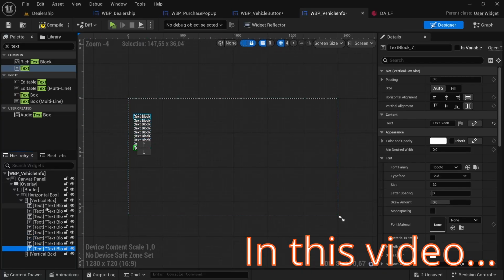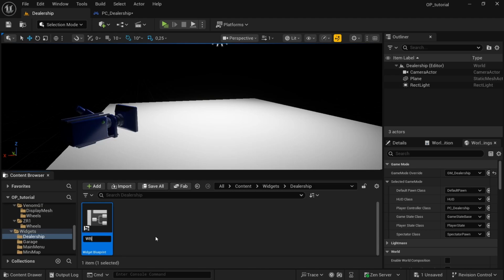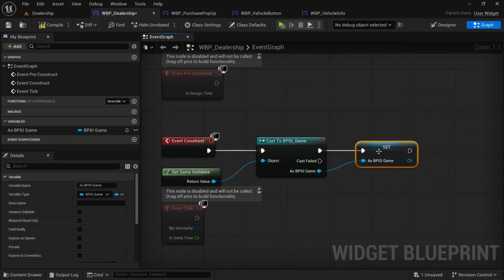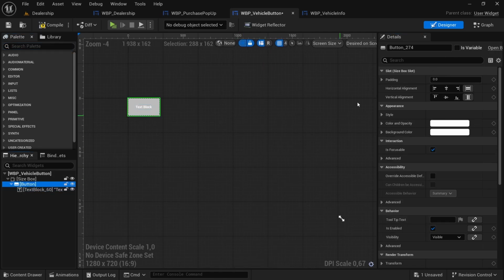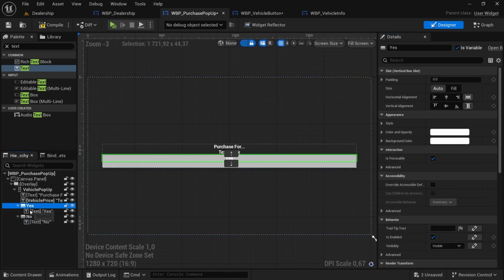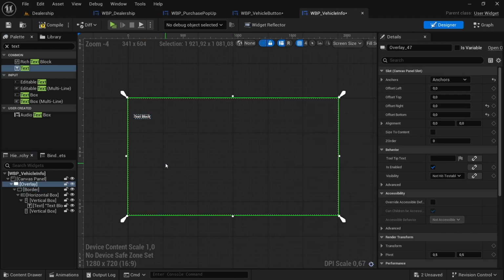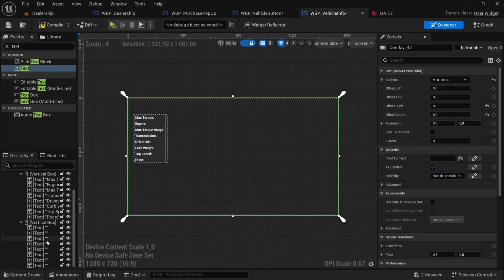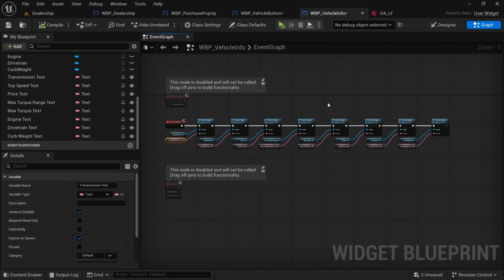Dealership level: Widgets, Game Mode and Player Controller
0:00 - In this video...
0:25 - Create Dealership Level
0:50 - Create and setup Game Mode and Player Controller
2:41 - Create Dealership level widgets
3:28 - Finish setup Player Controller
4:53 - Create the appearance of the dealership widget
7:49 - Create the appearance of the dealership button widget
9:14 - Create the appearance of the Purchase Popup widget
13:28 - Create the appearance of the Vehicle Info widget and code
20:37 - Outro